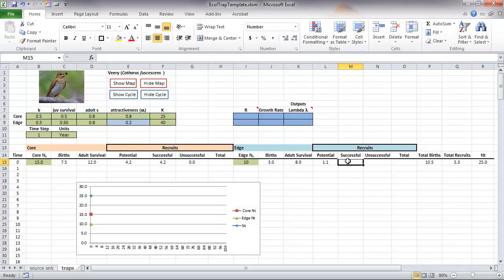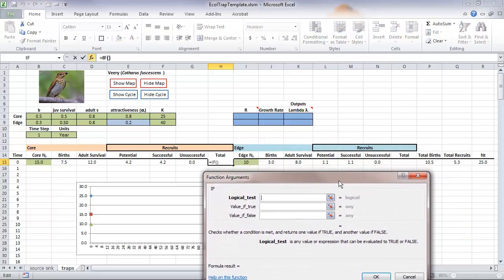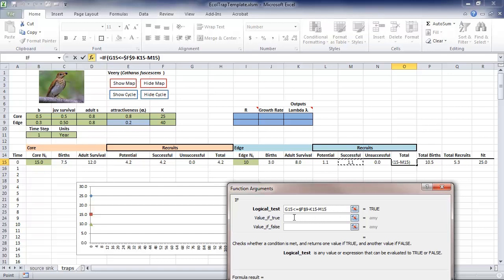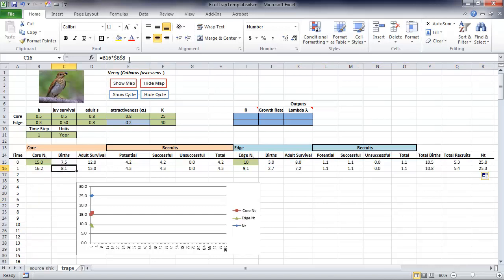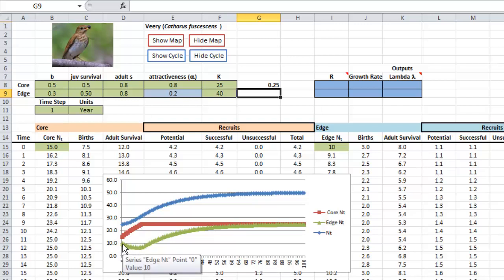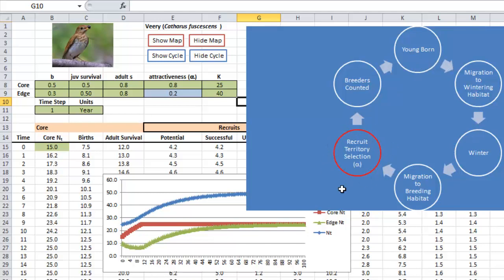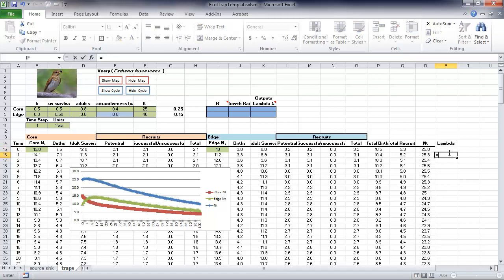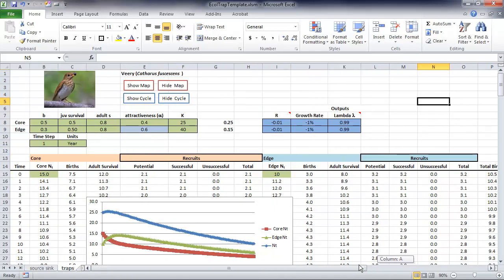Ecological Traps and Edge Effects (Part 4)